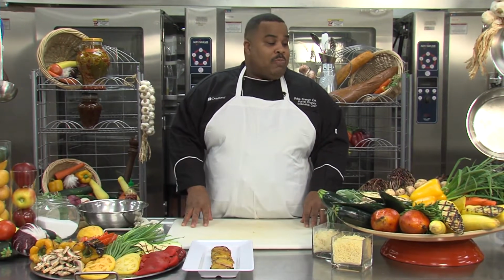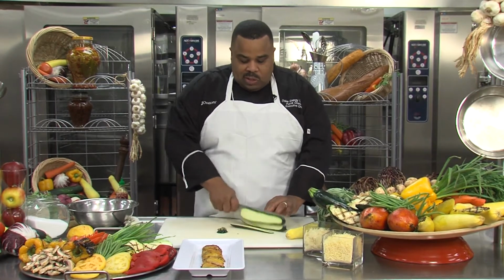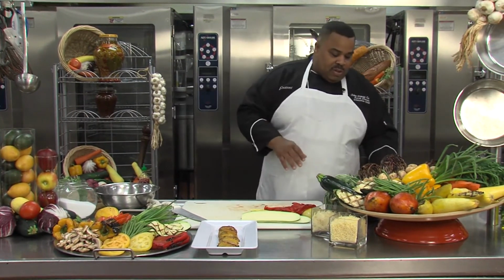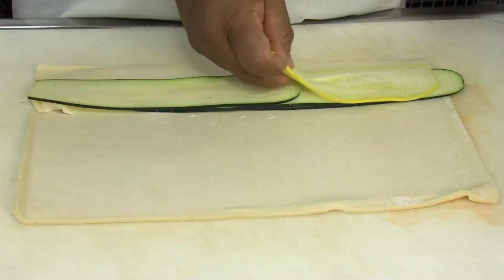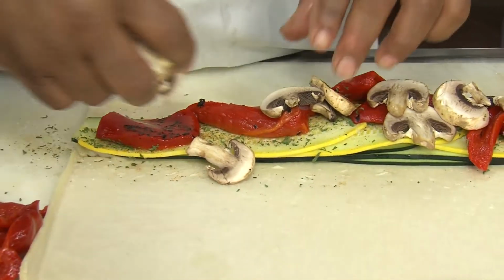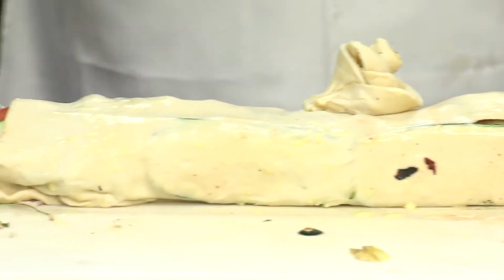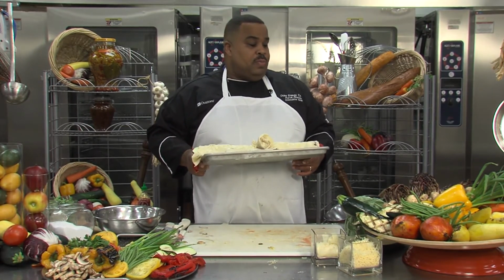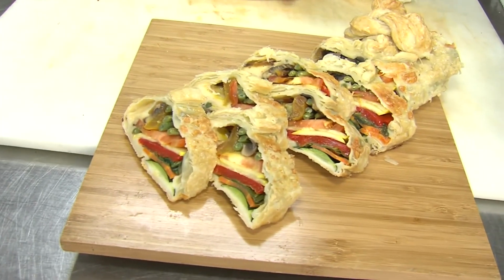Makin' It Happen with Chef Chaney-Veggie Strudel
As an Executive Chef for over 30 years, Chef Purvill Chaney continues to redefine quantity with quality. The previous 6 years spent as the Executive Chef for Ovations Food Services at the Duke Energy Convention Center, Chef Purvill exemplifies 5-Star food quality and presentation, while leading his diverse culinary team in a state-of-the-art training-based kitchen.

A constant professional, leading a staff that numbers over 100 at any given time, Chef Purvill loves interacting with guests, both internal and external.  Whether he is personalizing a gourmet "Chef’s Table" for clients, or overseeing mass quantity production of over 55,000 meals during a 17-day period, Chef Purvill never shy’s away from a challenge.

Community involvement, innovative cuisine, highly adaptable, dedicated and passionate; Chef Purvill Chaney never works a day in his life, as he loves what he does…and does it very well.